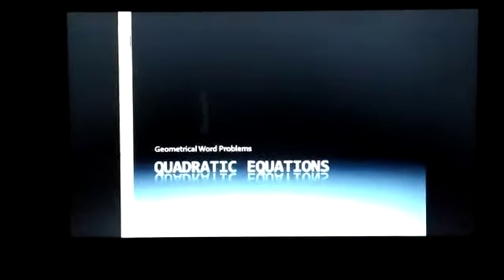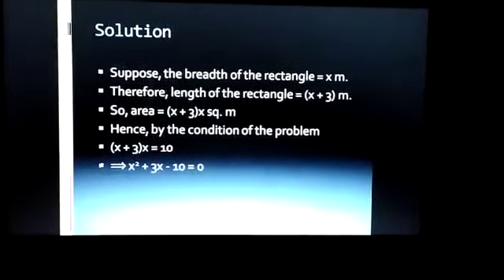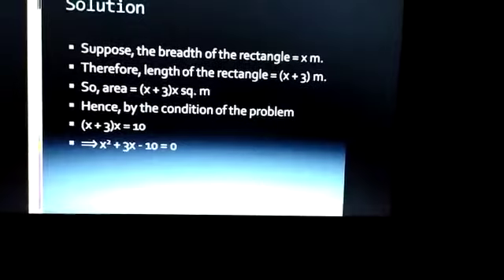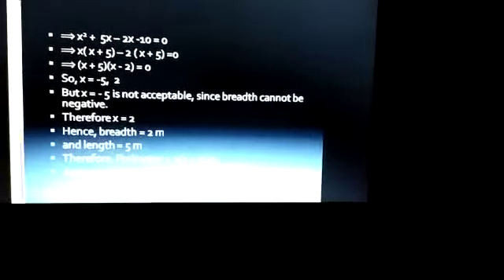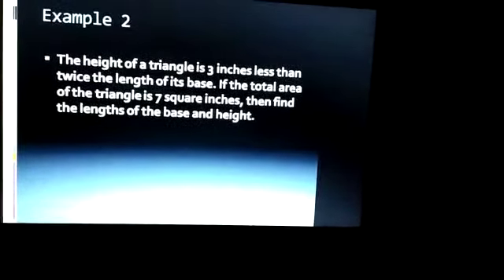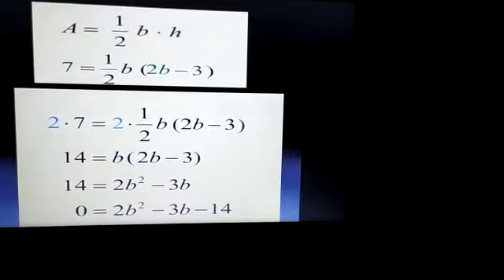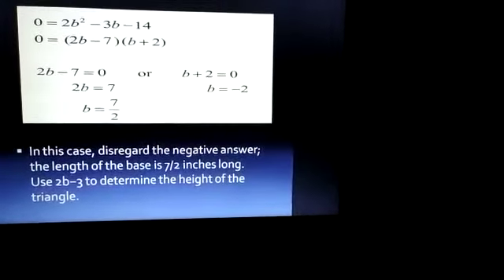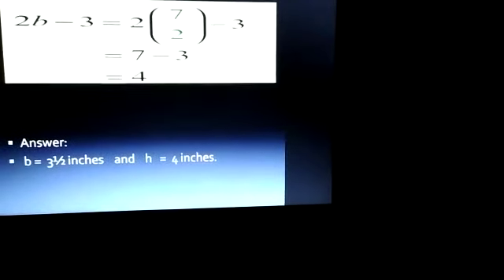Quadratic equation Ex 5d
Video from Kavi